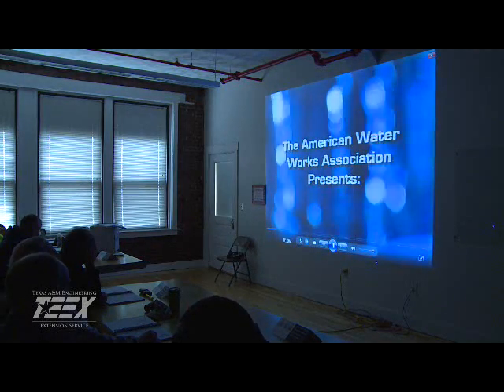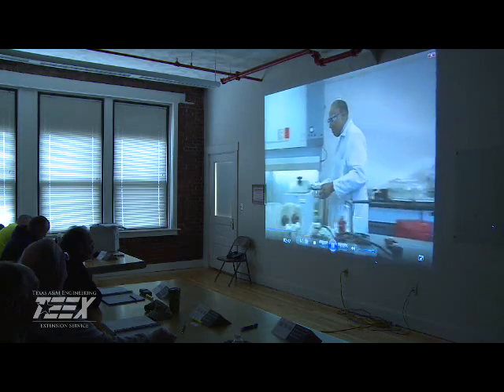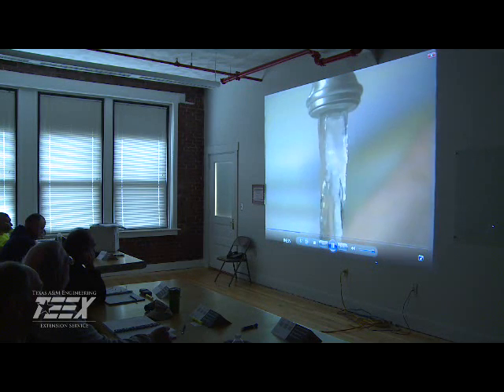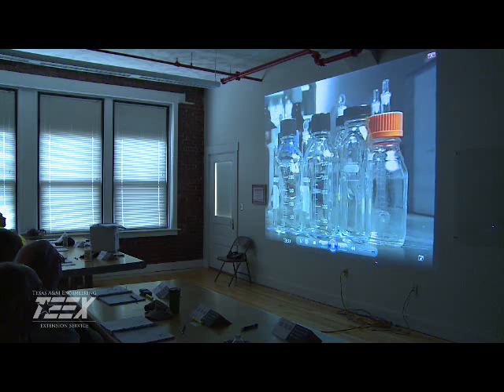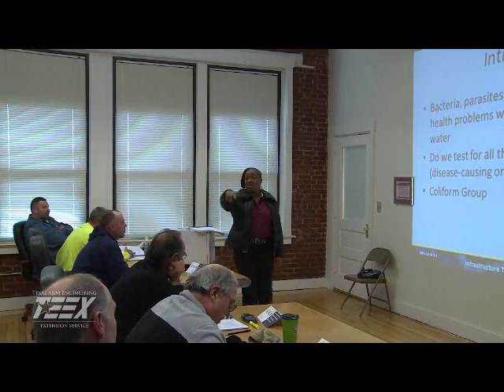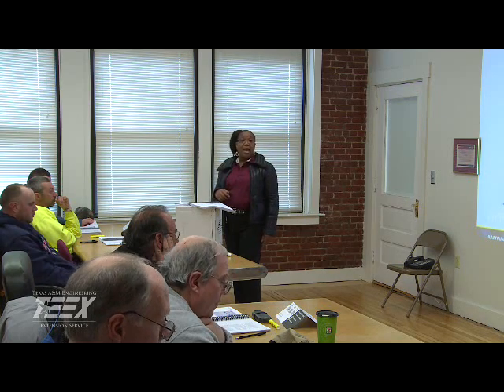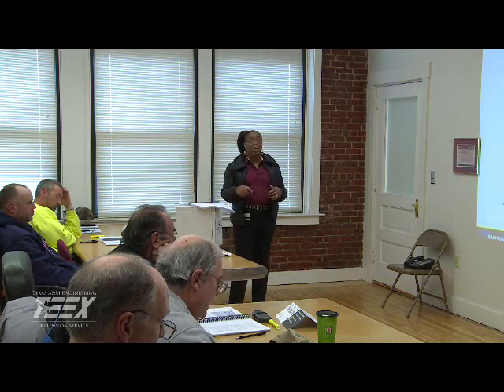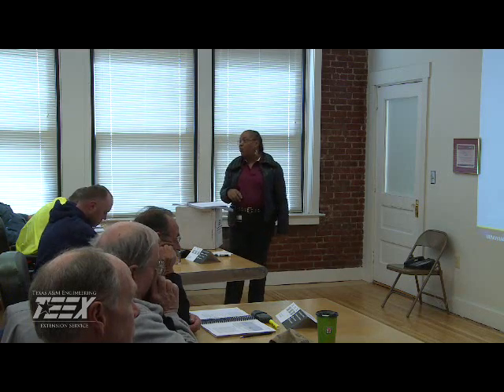Warren, RI 7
Seventh video in Safe Drinking Water Act (SDWA) compliance training presented in Warren, RI on March 21, 2013. This grant-funded training provides small drinking water systems (less than 10,000 population) with training and technical assistance to help comply with and/or maintain compliance with the SDWA.